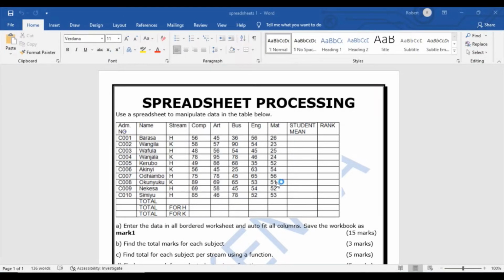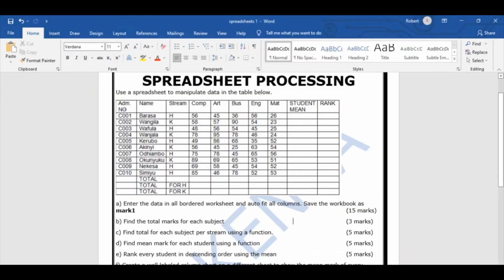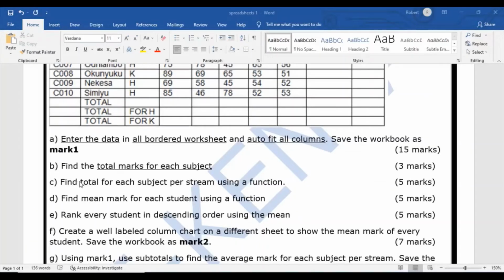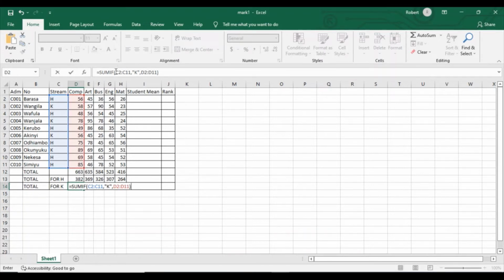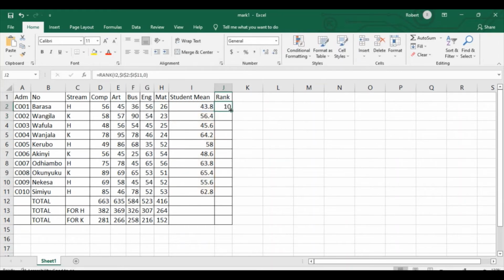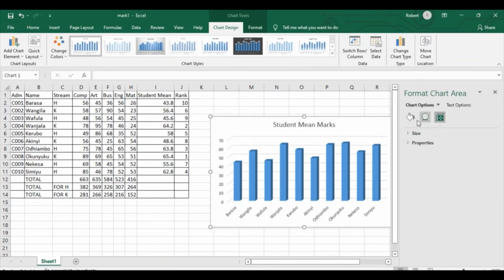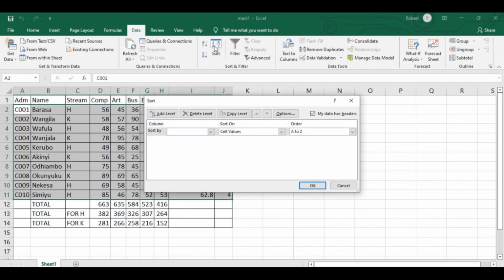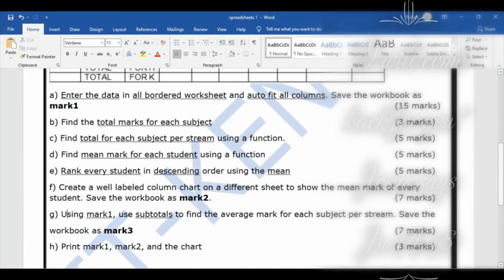Spreadsheets Practical Episode 5 | Ms Excel | Mark 1Workbook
This is a spreadsheet practical touching the following areas;
1. creating workbooks and worksheets
2. use of SUM, SUMIF,RANK,AVERAGE,Subtotals and grandtotals
3. use of column charts